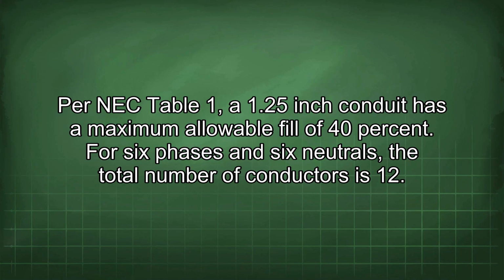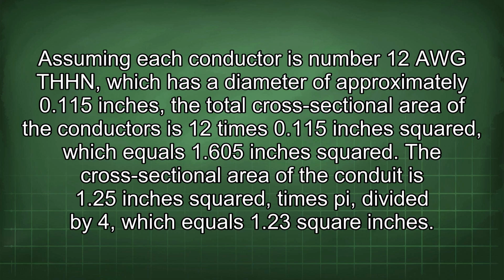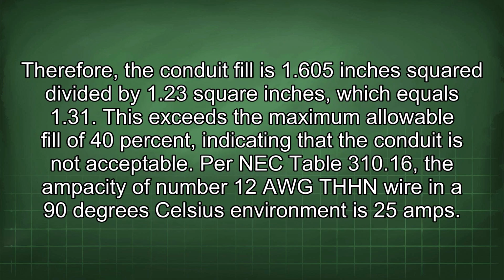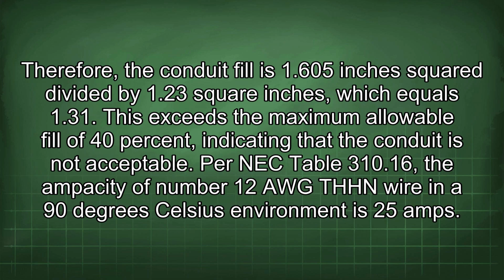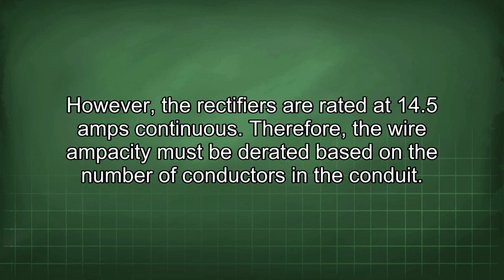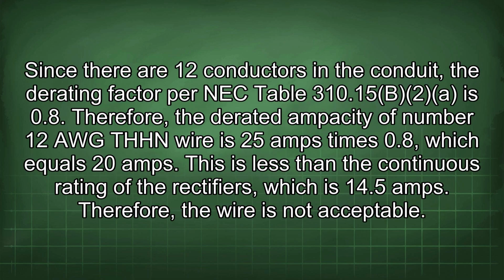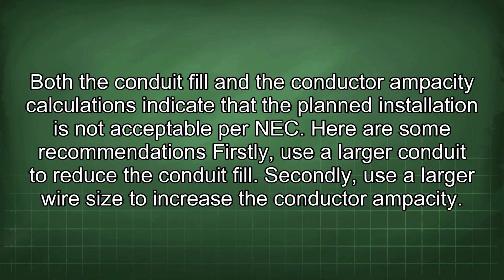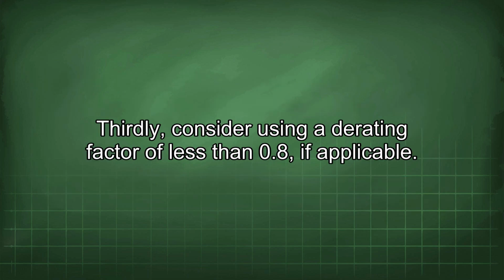NEC Compliance Rectifier Installation Conduit and Wire Sizing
Reviewing NEC compliance for a rectifier installation, including conduit fill and conductor ampacity. Calculations show the original plan violates NEC standards. Recommendations provided for conduit size and wire gauge.